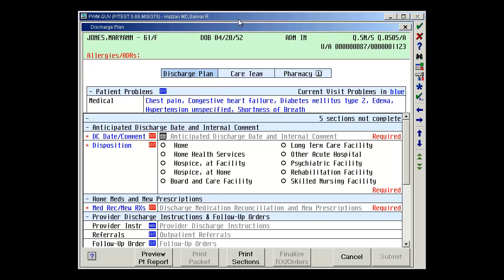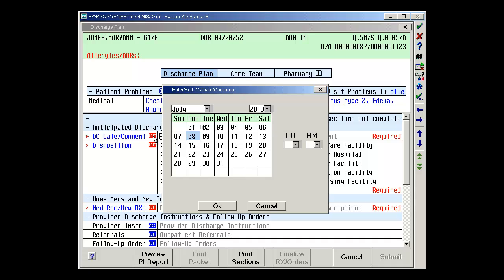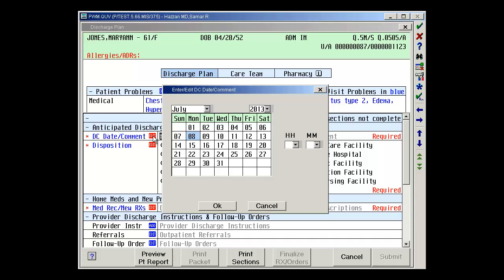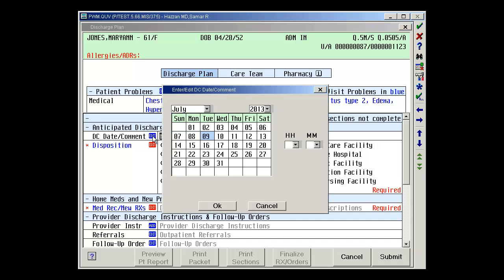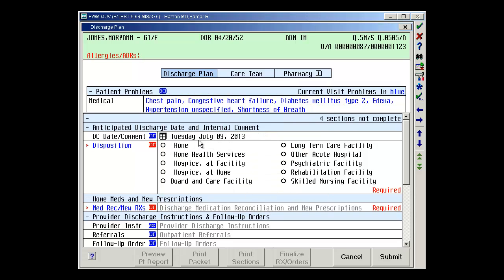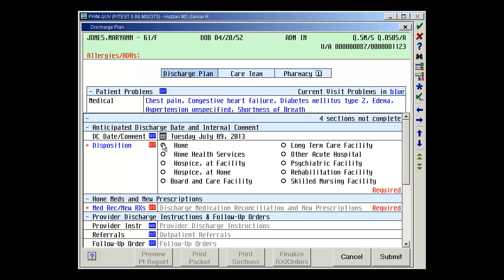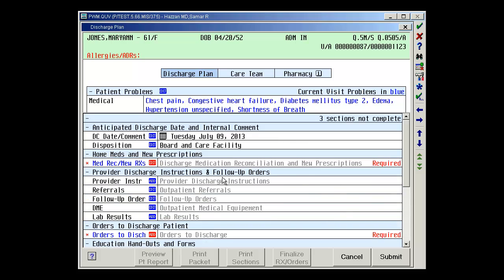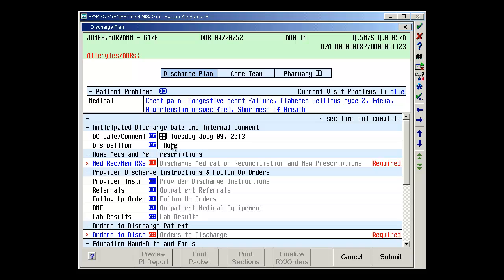Discharge Date and Disposition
Educational video which demonstrates how to enter the Discharge Date and Disposition in the new Discharge routine.

This video was produced using Meditech Magic 5.66 PP@ by Citrus Valley Health Partners Informatics Staff solely for the use of CVHP staff.